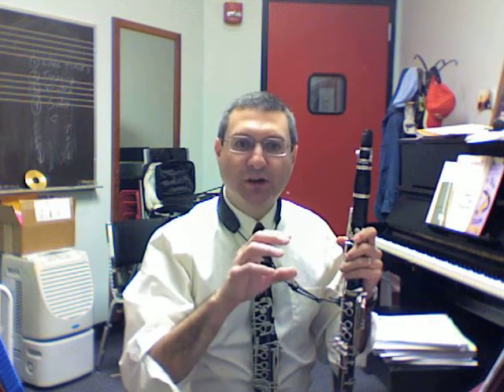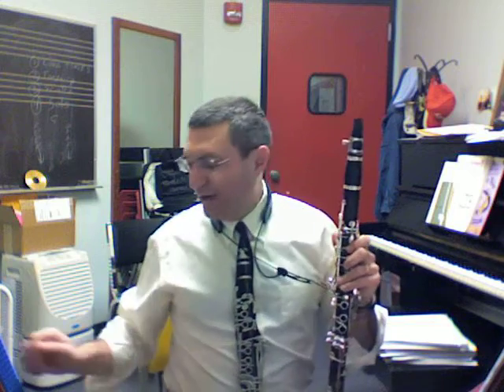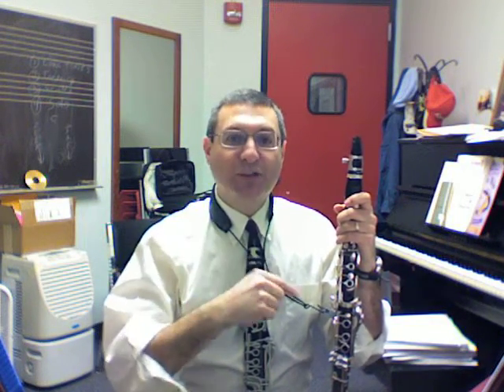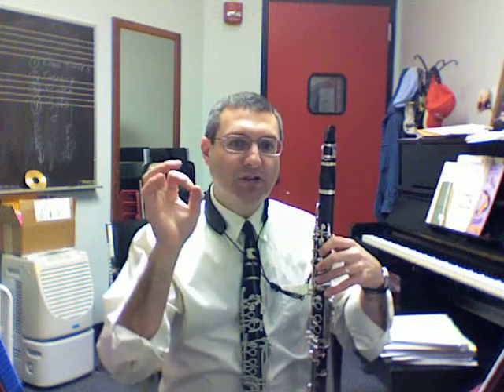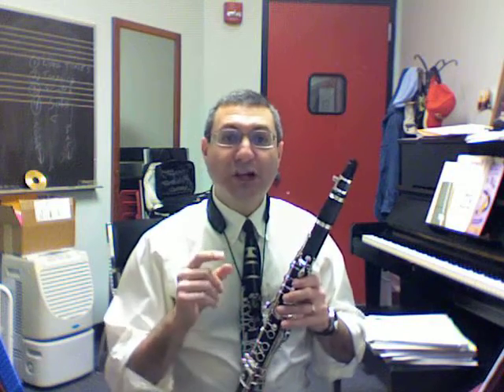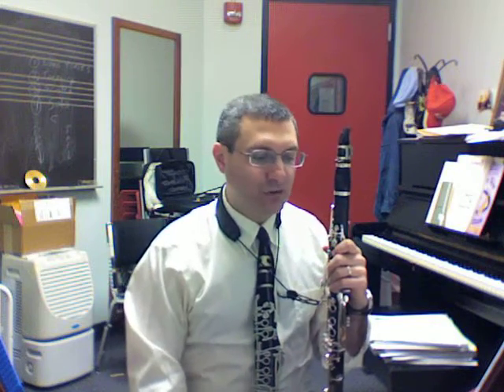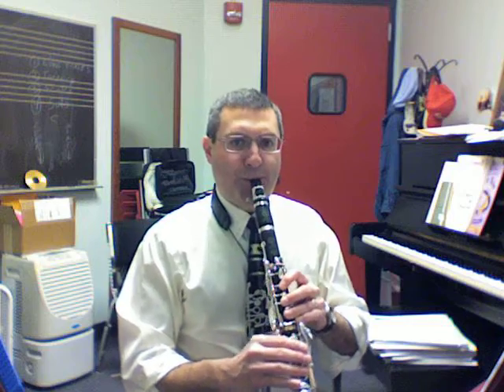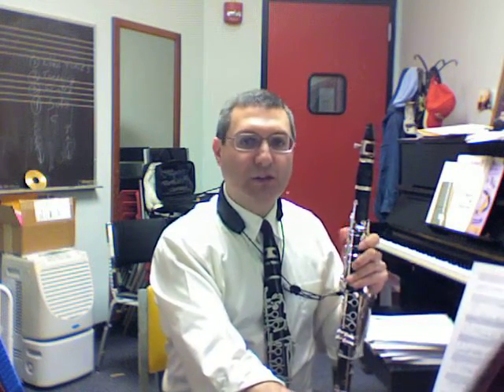Copy of Clarinet Warm Up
Clarinet warm-ups